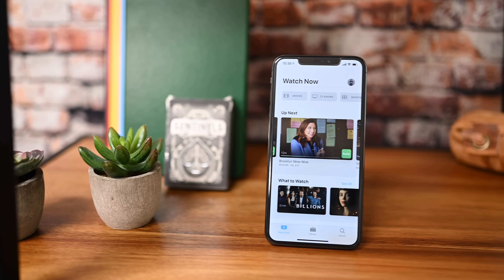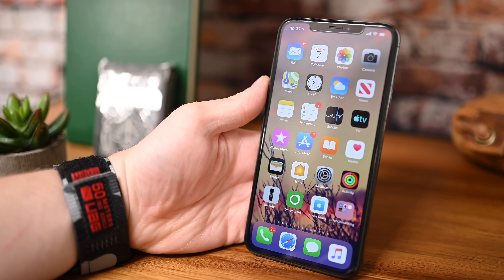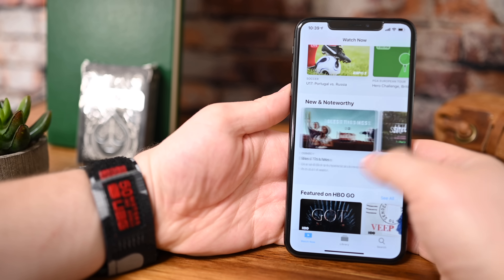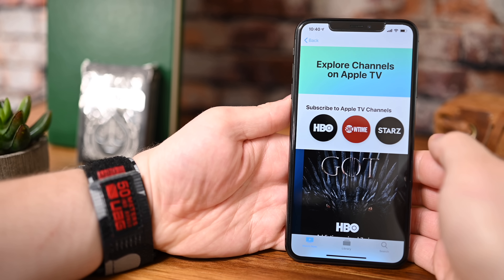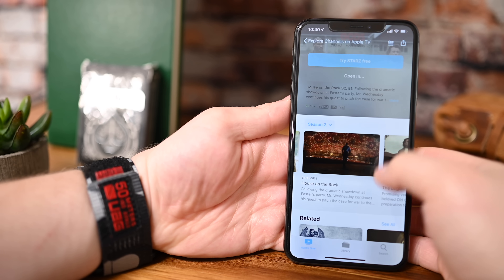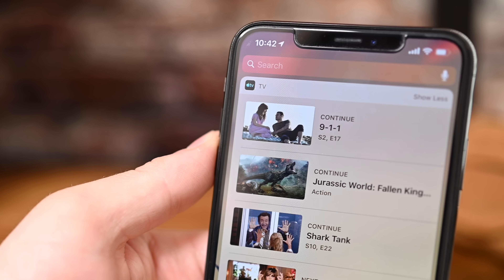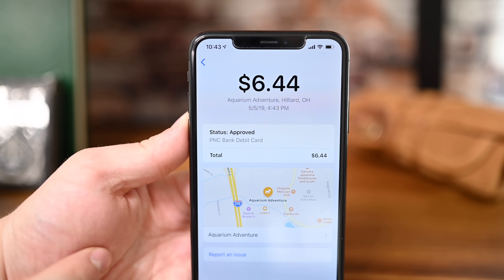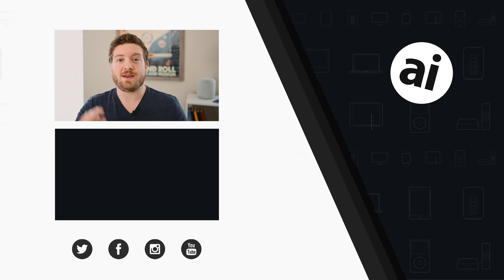15+ Features & Changes in iOS 12.3 for iPhone & iPad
Apple has just released iOS 12.3 and with it come a bunch of new features including Apple TV Channels and the revamped Apple TV app.